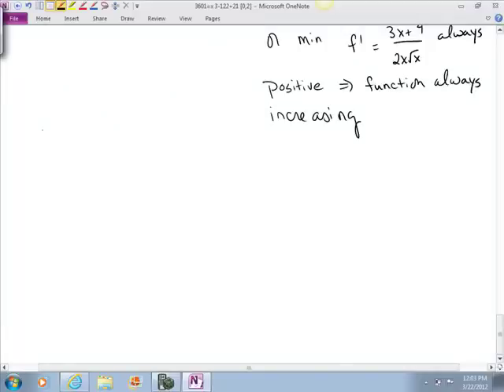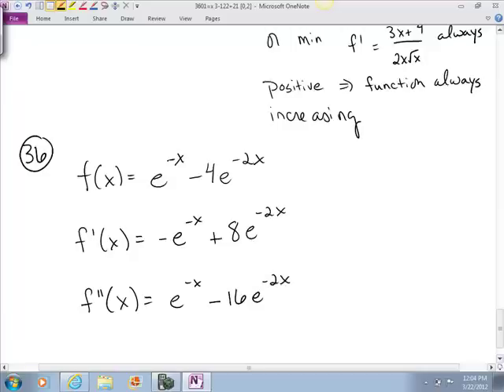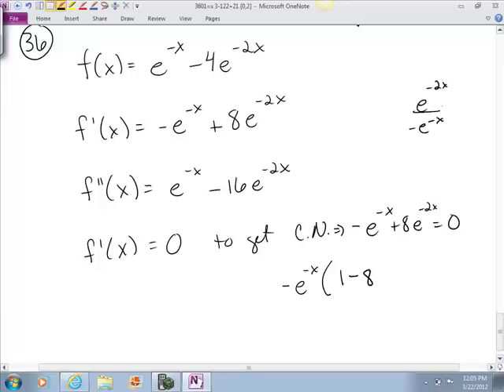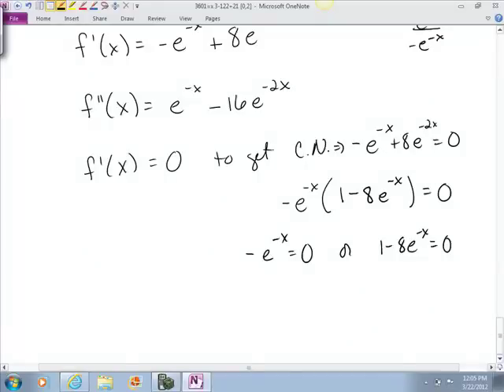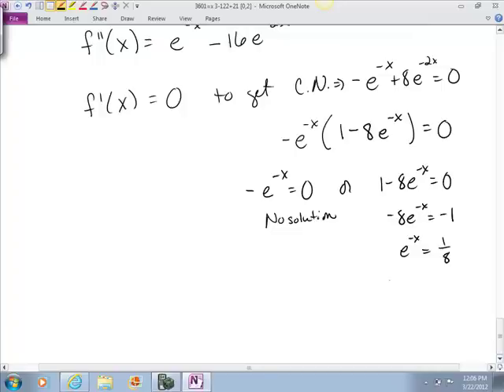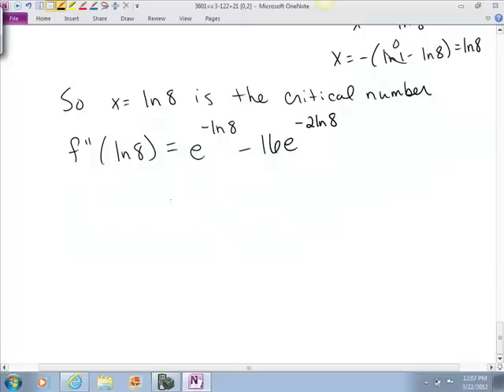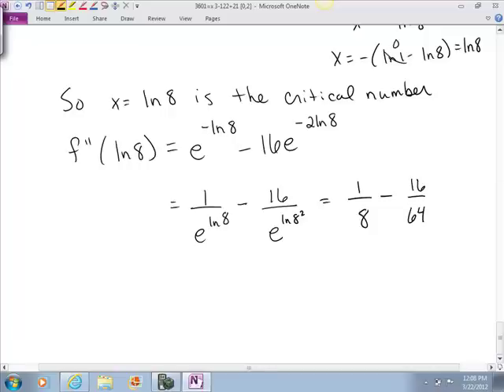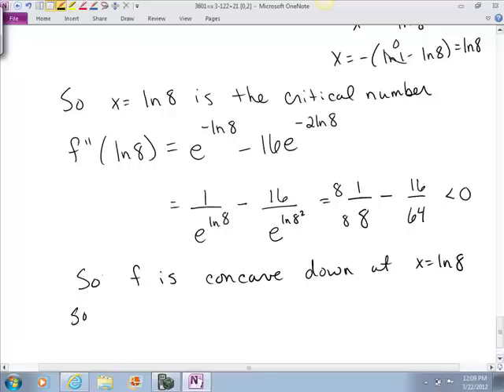1321_4_4_36